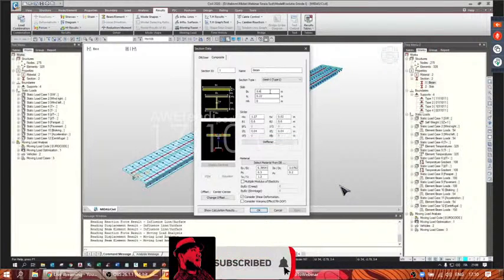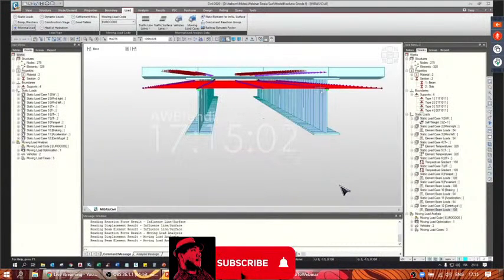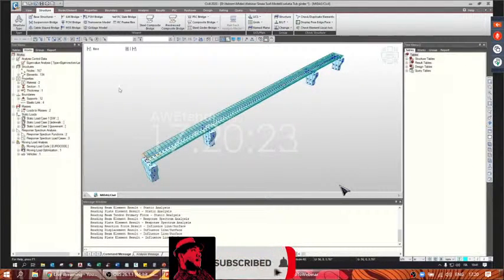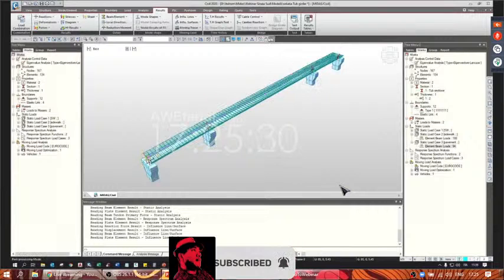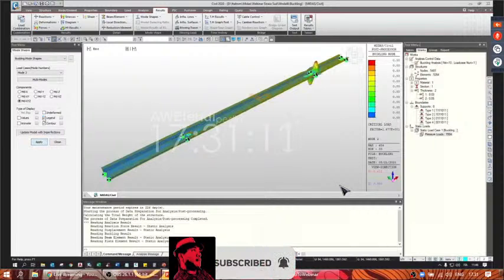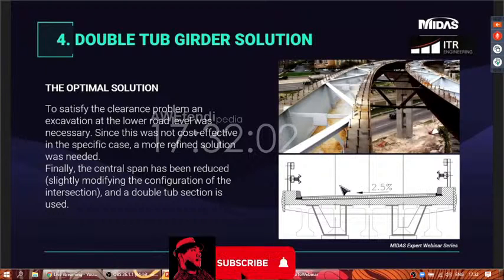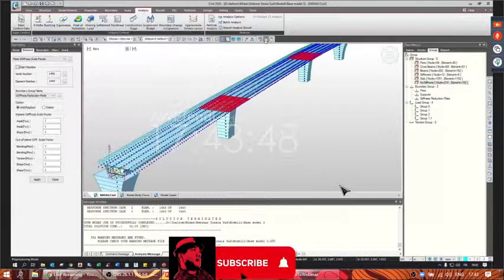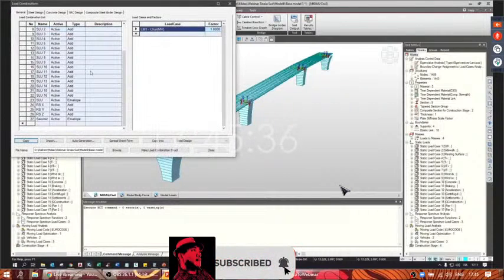[MIDAS Expert Webinar] Composite Bridge-Sinaia (English)_Guglielmo Matacena